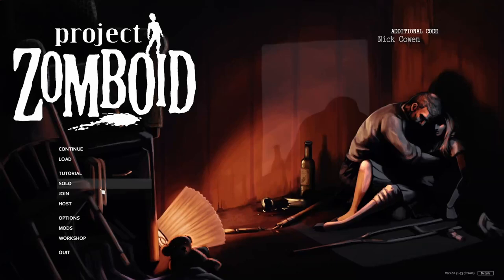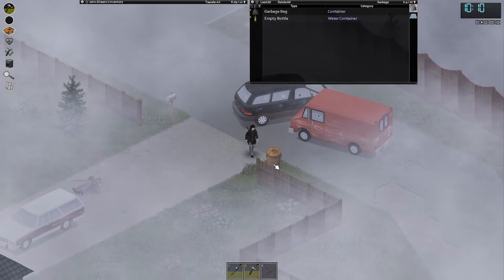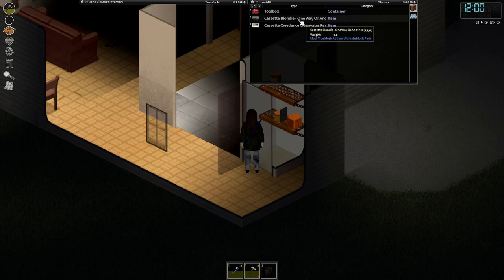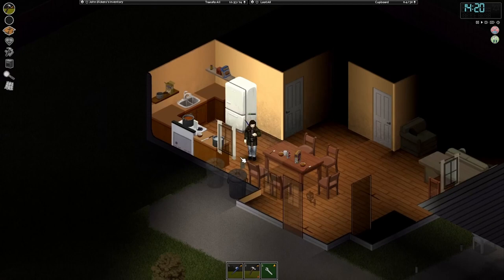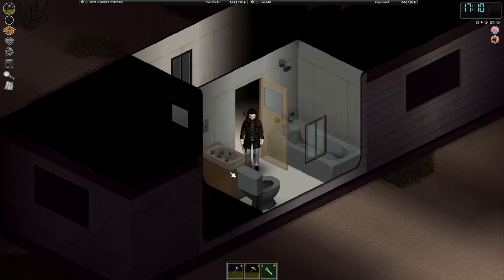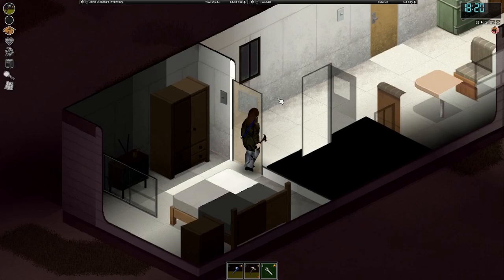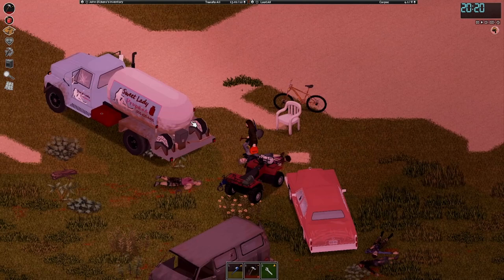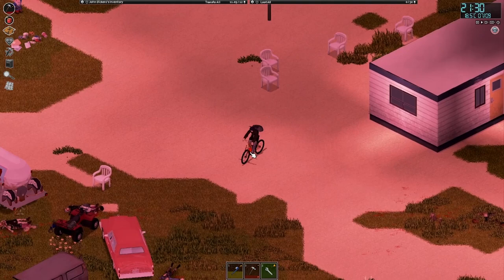Serious Survival Time - John Dickens - EP.01 - Project Zomboid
A new survivor rise, but this time we are taking it serious. No more fooling around, no more crazy challenges. Just pure survival, as much as I can.
Here comes John Dickens. Let's see how long can he survive.